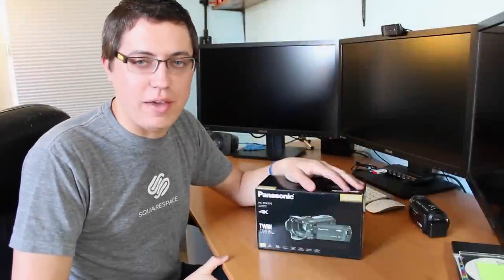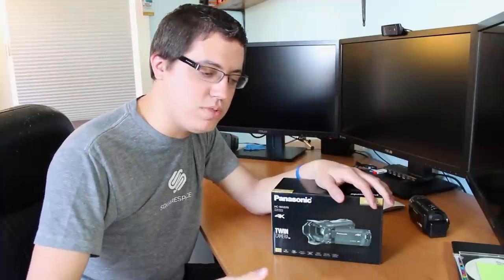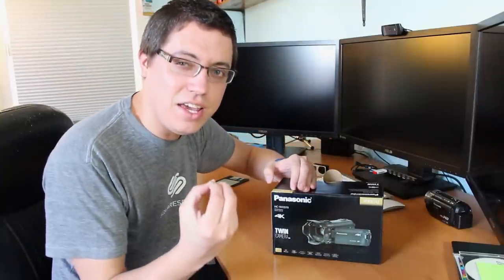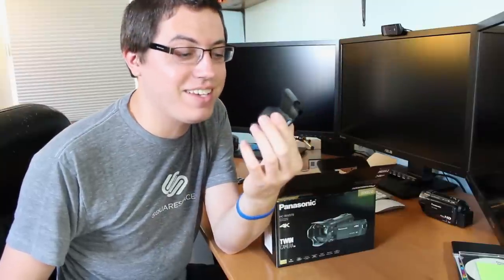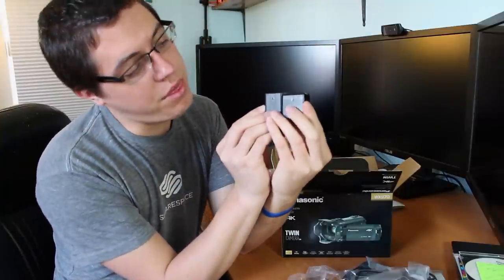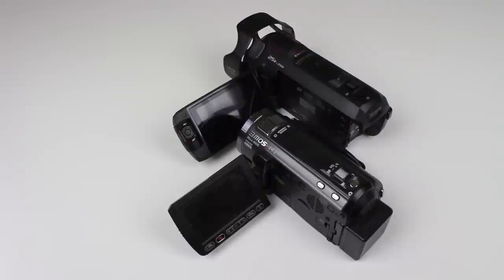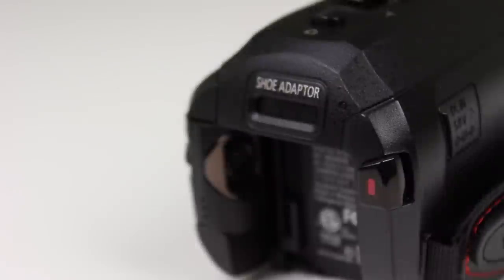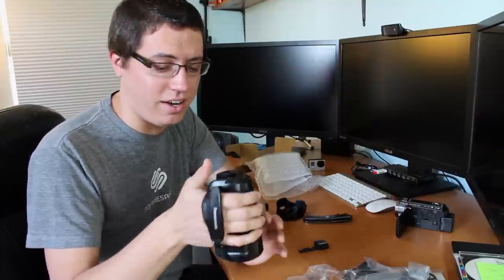Unboxing: Panasonic HC-WX970 4K Camcorder with Twin Cameras